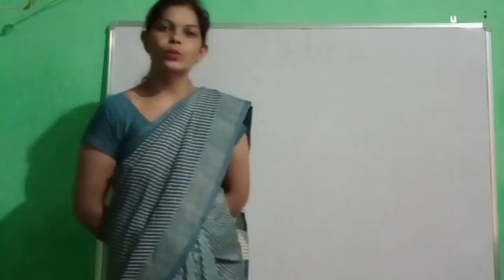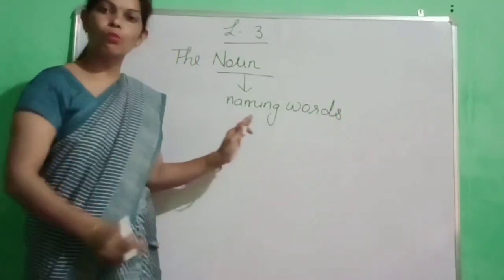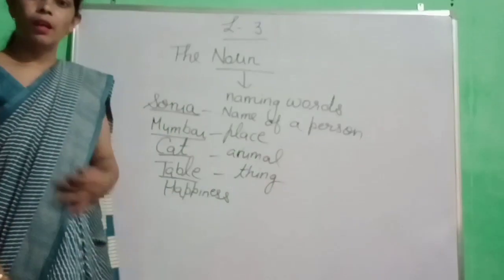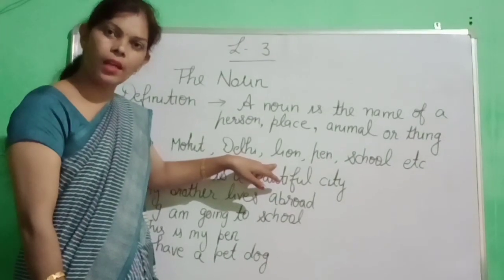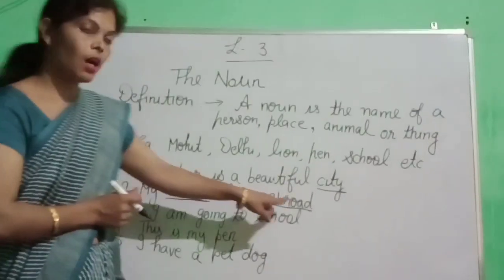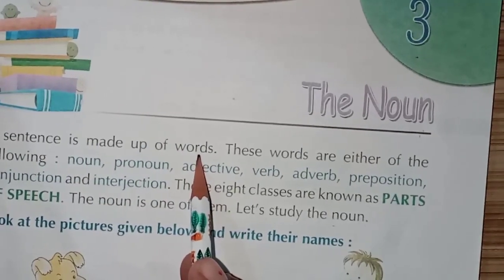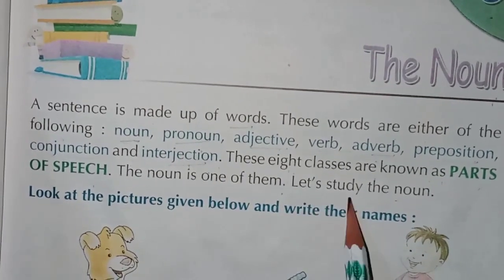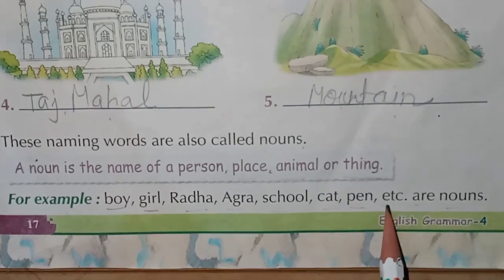Noun (Part 1)